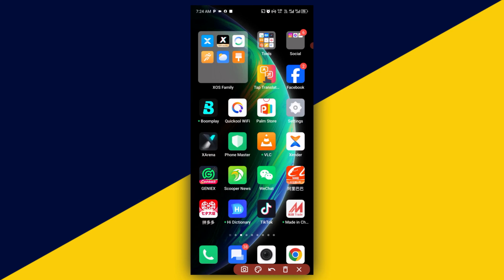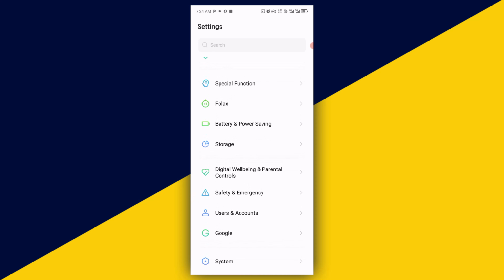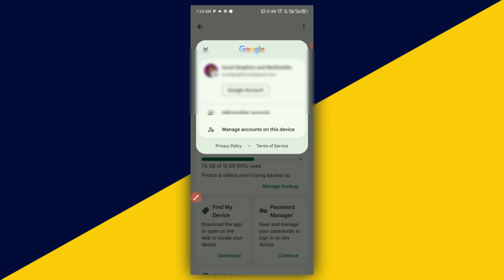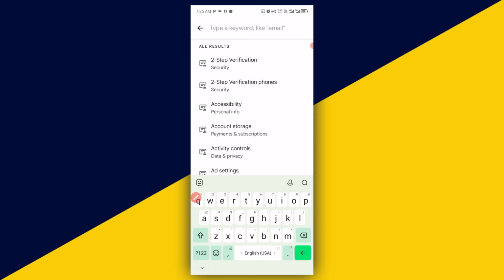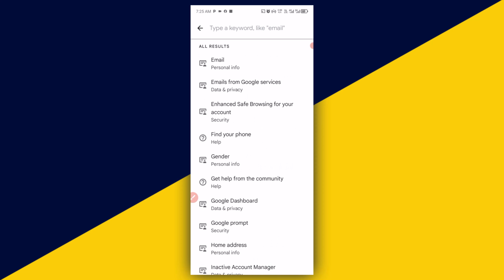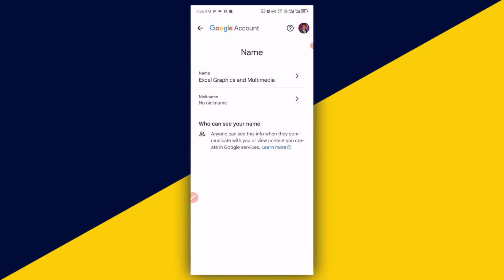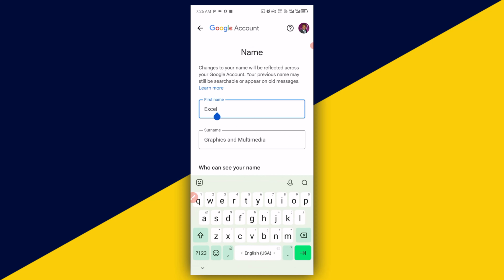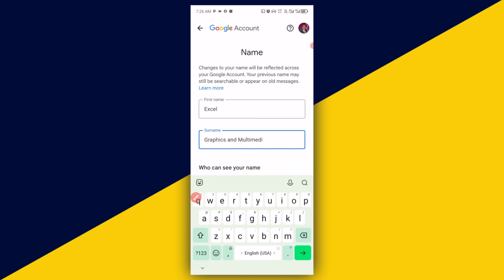How to Change Google Account Name in Mobile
📲 Want to update your Google Account name on your mobile device but not sure how to do it? You're in the right place! In this video, we'll walk you through the entire process step-by-step, ensuring you can change your account name easily and quickly.

🚀 What You'll Learn:
1. Accessing Your Google Account Settings
2. Navigating to the Personal Info Section
3. Step-by-Step Guide to Changing Your Account Name
4. Tips for Managing Your Google Account Information

- Android and iOS users wanting to update their Google Account details.
- Anyone looking to personalize their Google Account.
- Newbies who are still getting the hang of Google settings on mobile.

🔧 Tools and Features:
- Demonstration on both Android and iOS devices.
- Screenshots and visuals for easy follow-along.
- Clear, concise instructions for quick execution.

🌟 Why This Matters:
Updating your Google Account name can help keep your profile consistent across Google services and make your online interactions more personal. Plus, it ensures your friends and contacts can easily recognize you!